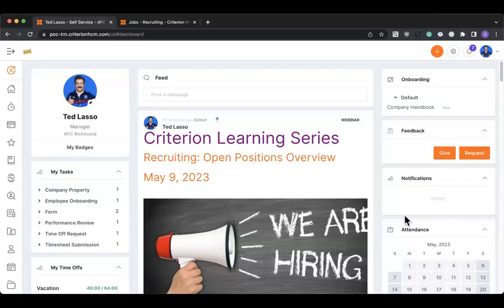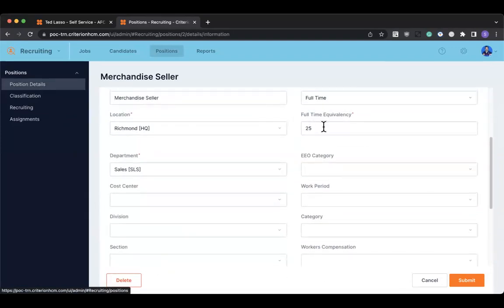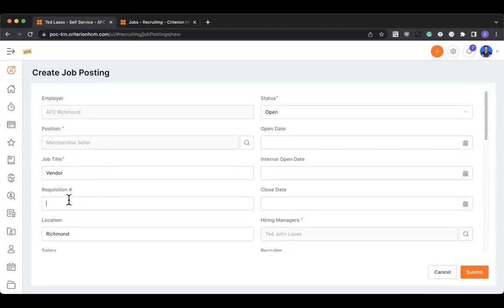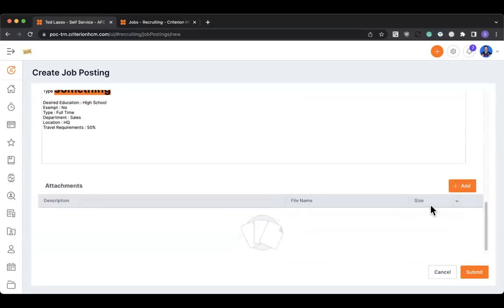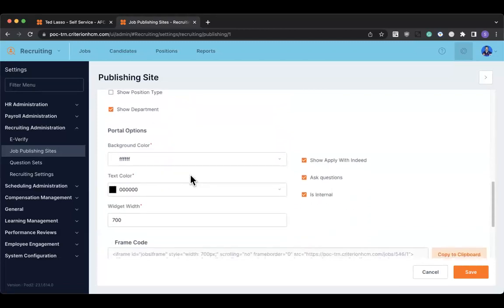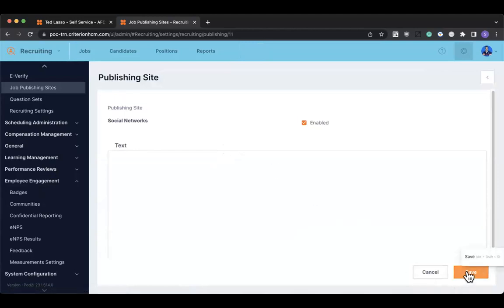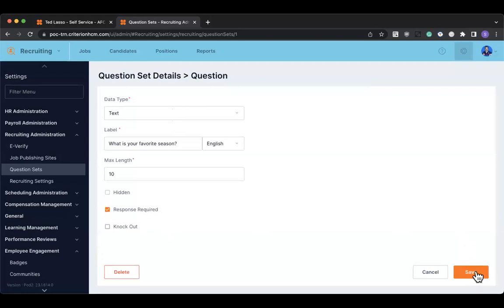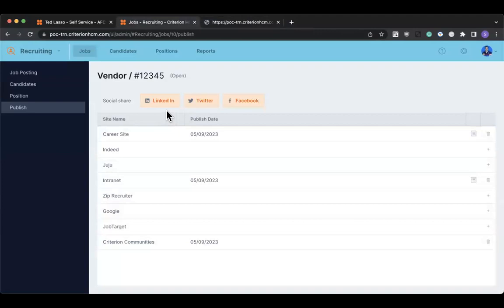Criterion Learning Series - Recruiting: Open Positions